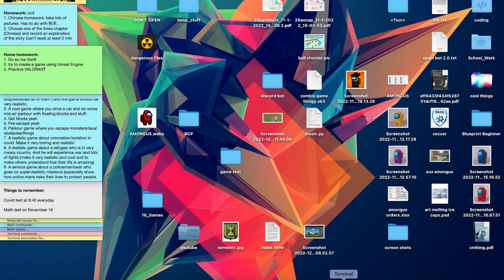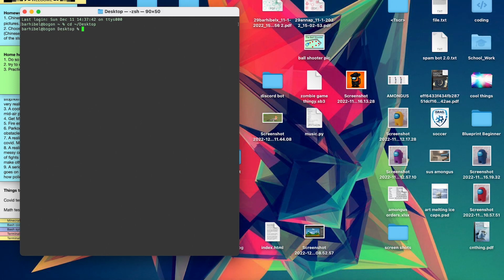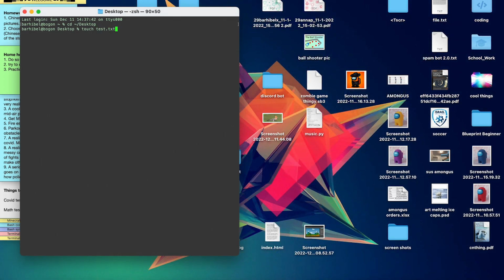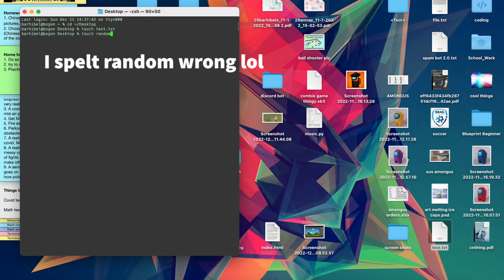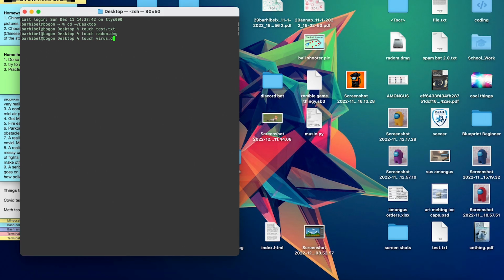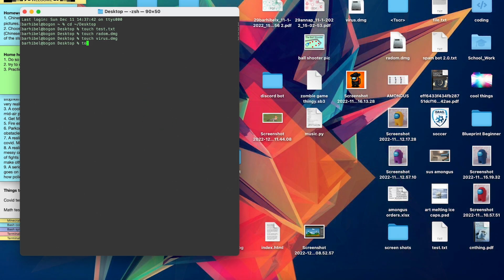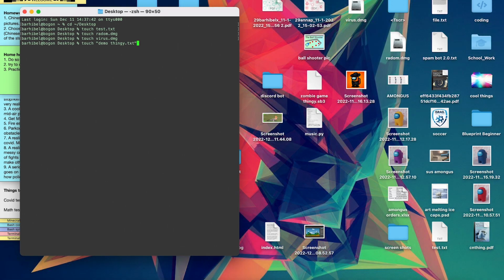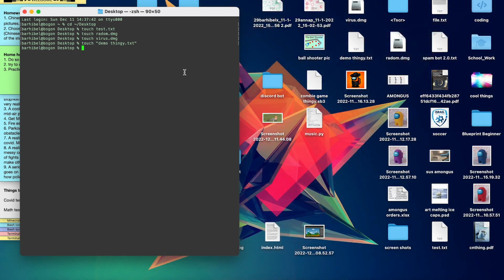How to create files on mac using terminal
I this short and easy tutorial, I will explain to you how you can use mac terminal to create files.